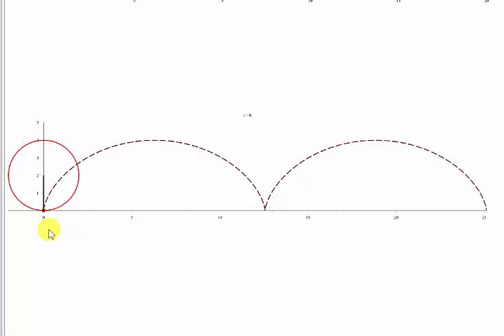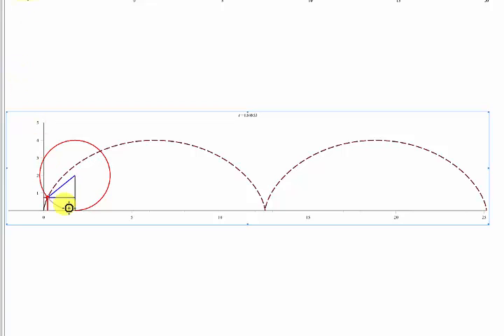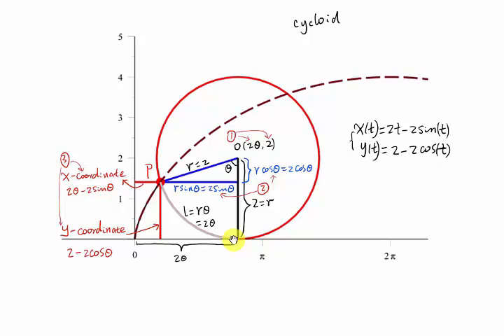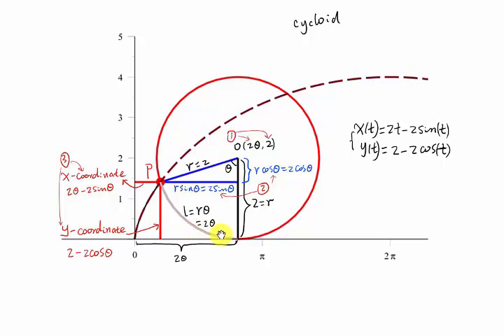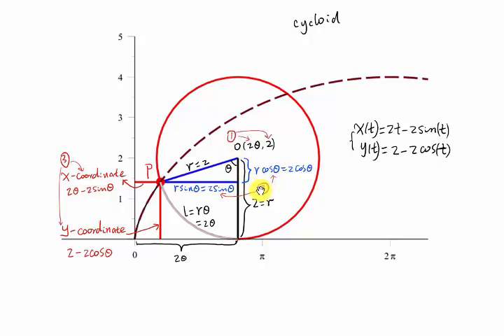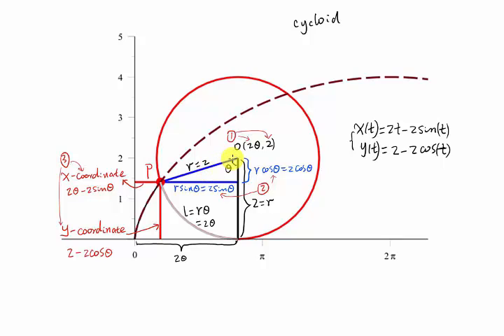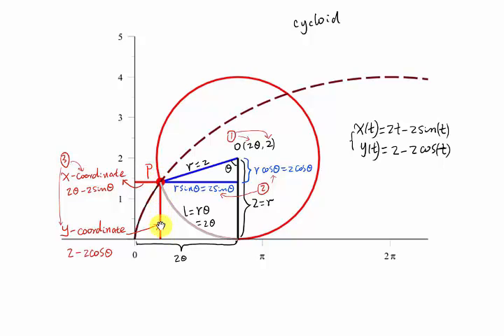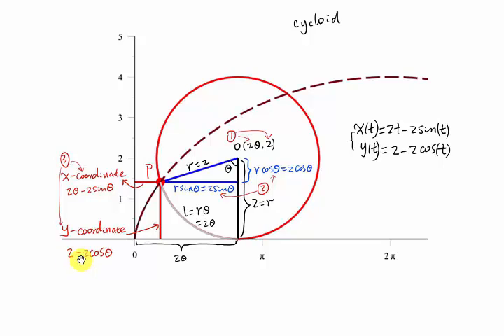cycloid animation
cycloid graph, animation,